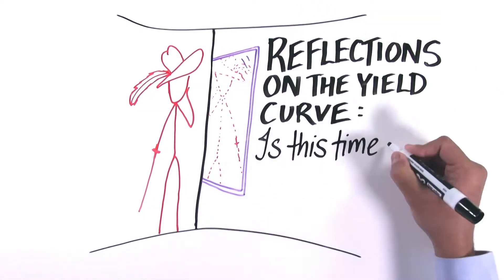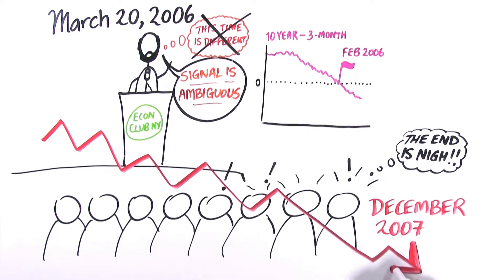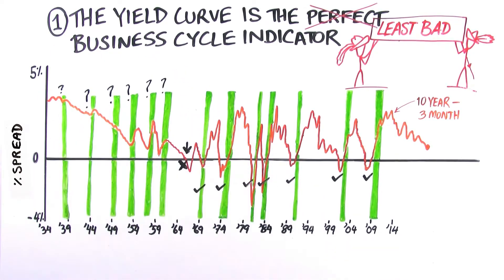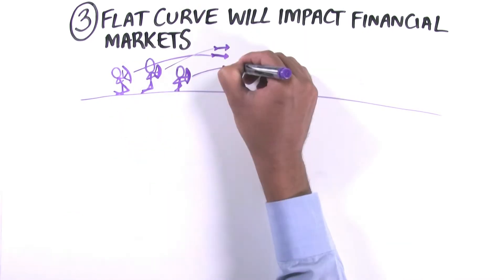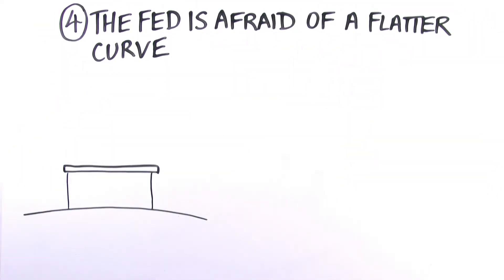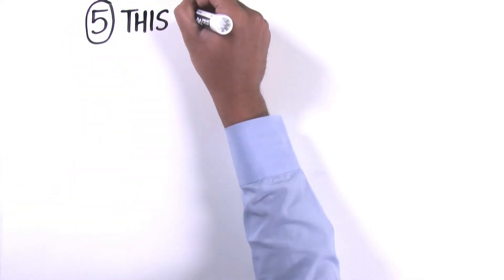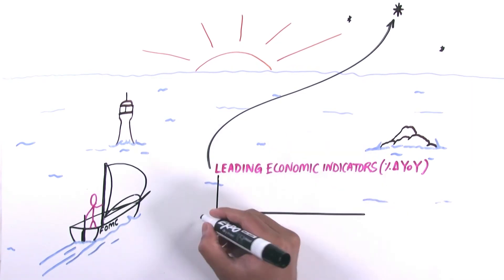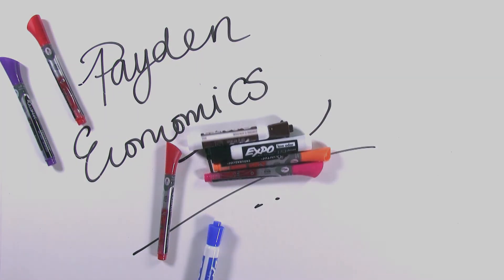Whiteboard Economics (Episode #4) – Reflections on The Yield Curve: Is This Time Really Different?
In the fourth installment of the Whiteboard Economics Series, the Payden Economics Team rebuts five of the most common misconceptions about the much-vaunted Treasury yield curve.